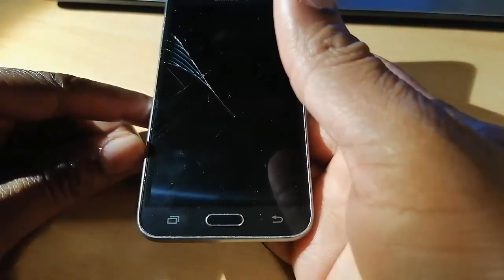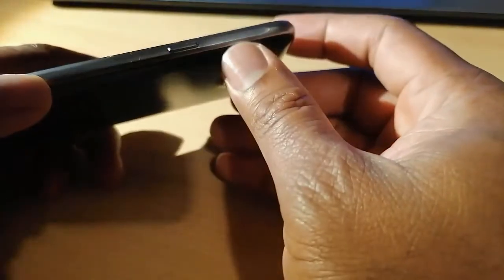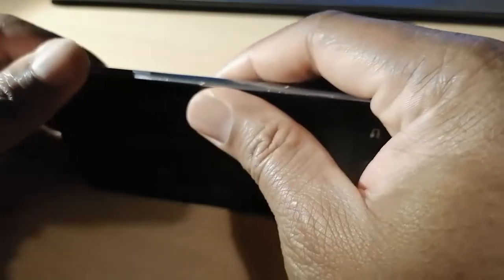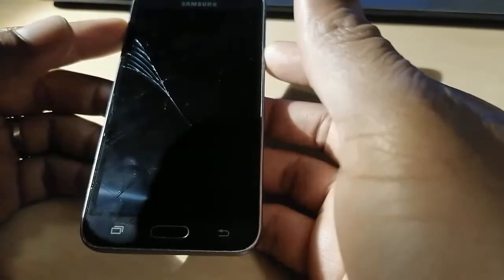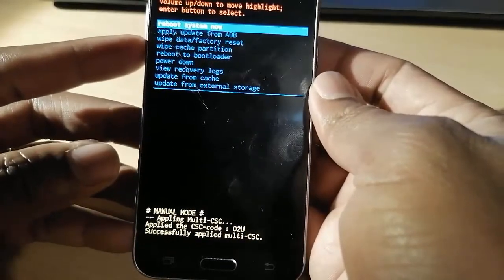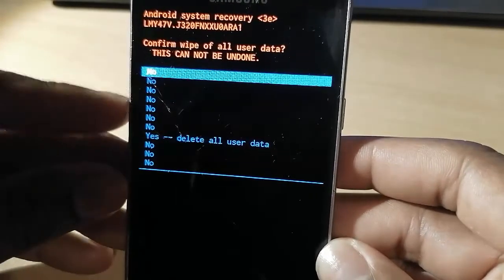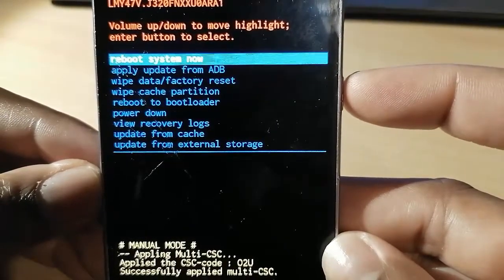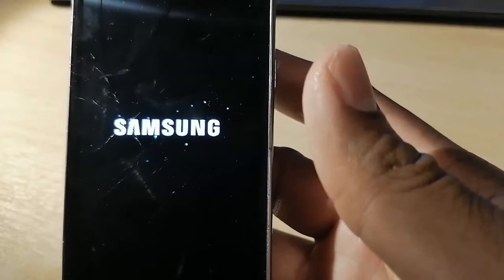How to factory Reset Samsung Galaxy J3 - Hard Reset and Soft Reset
This video guides you on how to factory reset your Samsung J3, assuming you have forgotten your password.
Reset Samsung Galaxy J3 - Hard Reset and Soft Reset